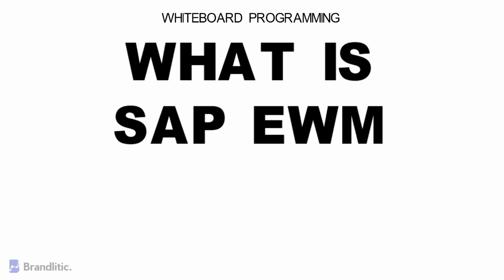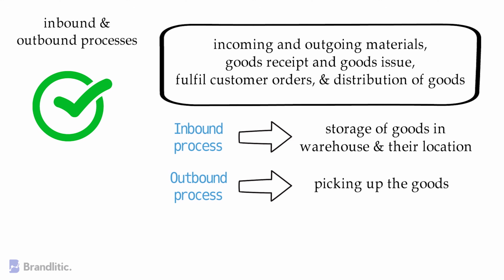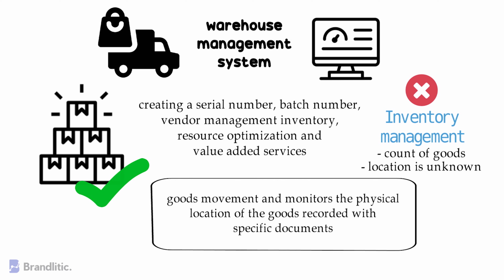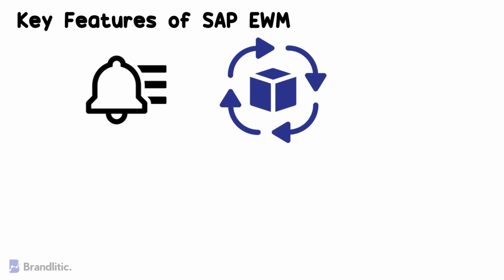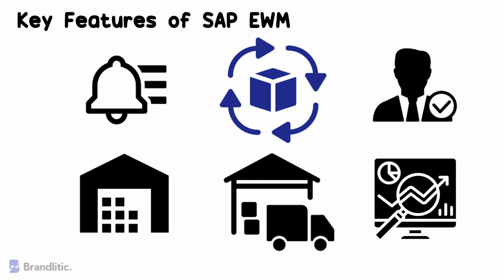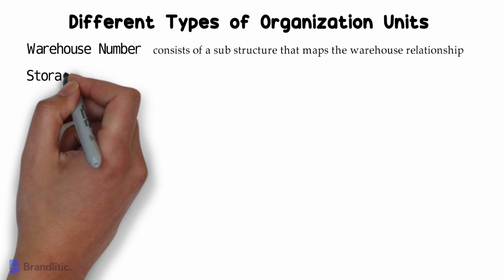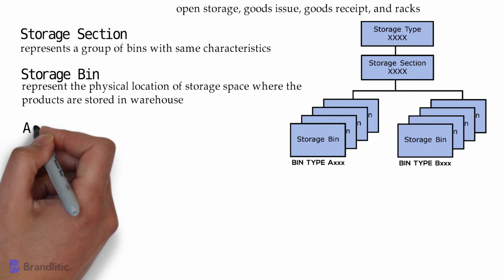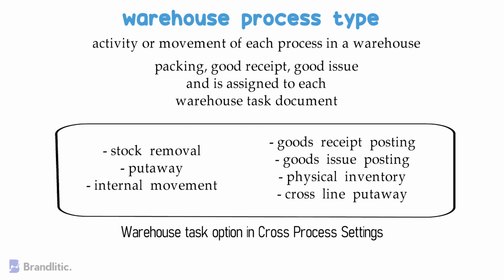What is SAP EWM Explained | Introduction to SAP EWM Overview & Basics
What is SAP EWM? Well, SAP Extended Warehouse Management (or EWM) is a module within SAP’s Supply Chain Management suite of solutions. It is a warehouse management solution that provides flexible, automated support for managing stock movements through the entire warehouse process from goods in through to picking and packing and goods out. Let's learn more about it in this video.

Video Walkthrough,
0:00 Introduction
0:18 What is SAP EWM Explained
0:52 Main Processes of a Warehouse
1:51 SAP EWM vs Inventory Management
2:19 Difference between SAP EWM vs WM
3:04 Key Features of SAP EWM
5:05 Different Types of Organization Units
7:02 Warehouse Process Type